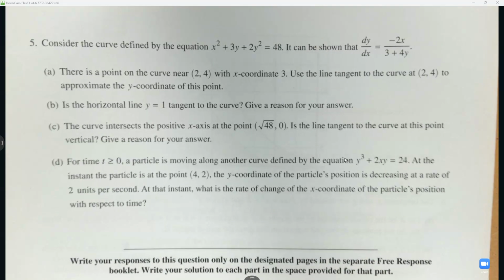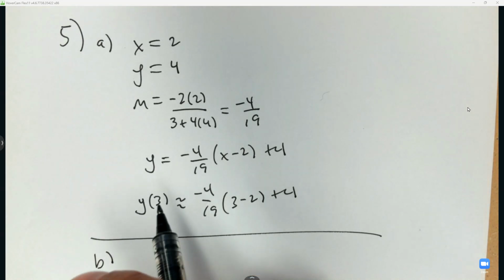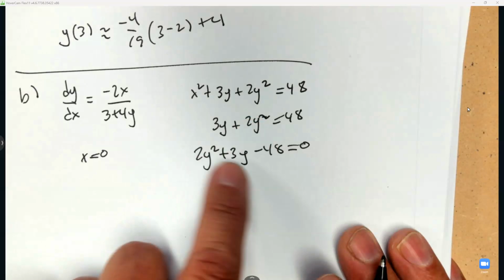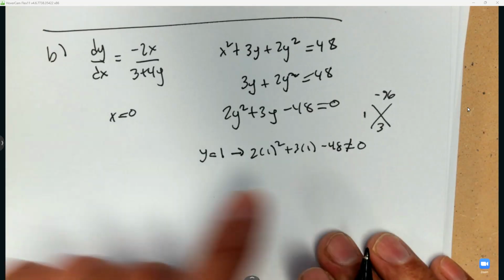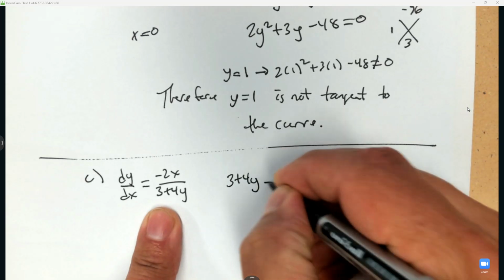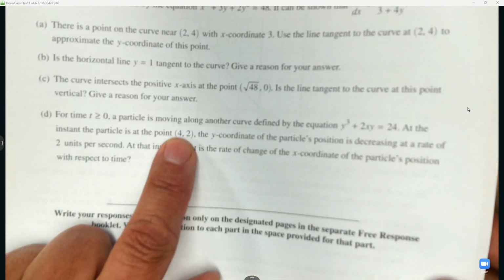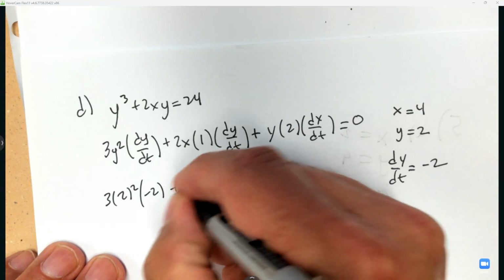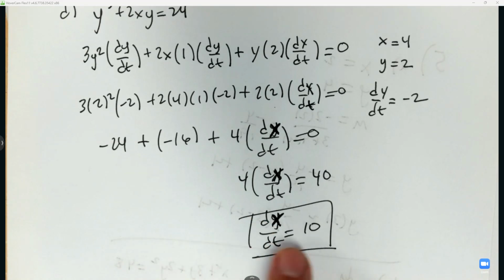Calculus 2024 FRQ Question 5